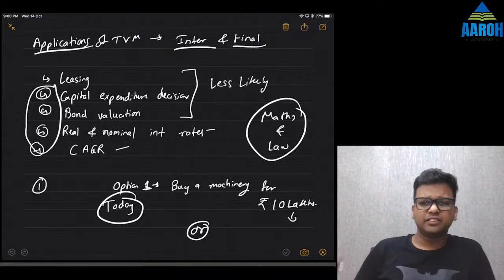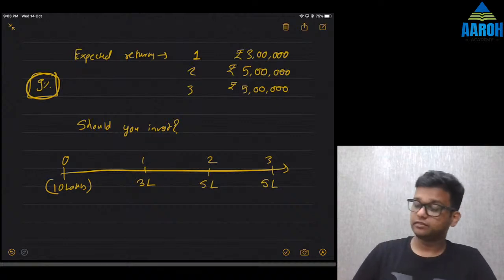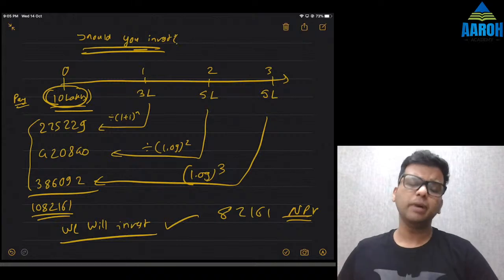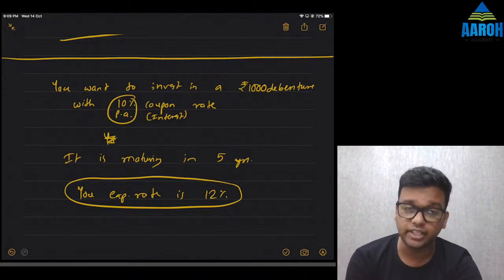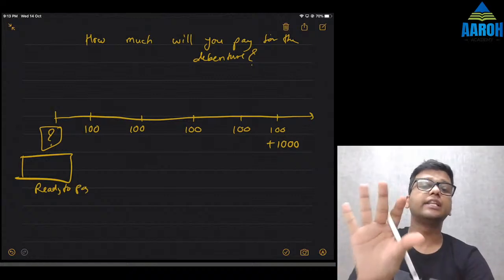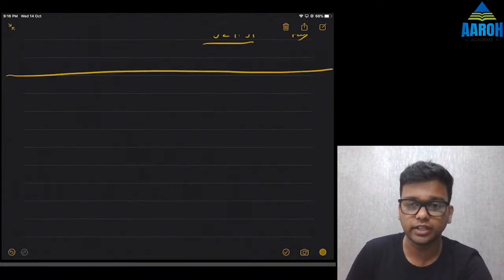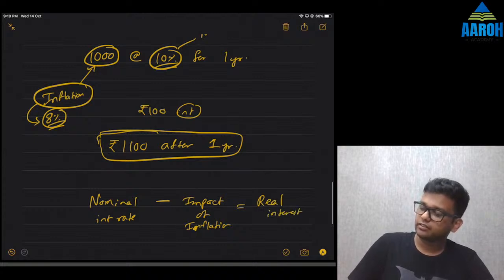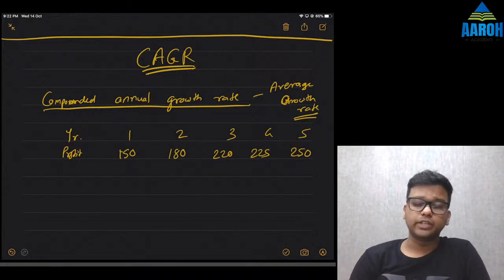Time Value of Money | (Day 6 of 6) | Applications of Annuity and TVM | CA Foundation LIVE Revision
In this batch, we'll revise the entire chapters of TVM, along with all the concepts and its shortcuts.

TVM is the chapter having highest weightage in the exam (Nearly 12-16 questions)